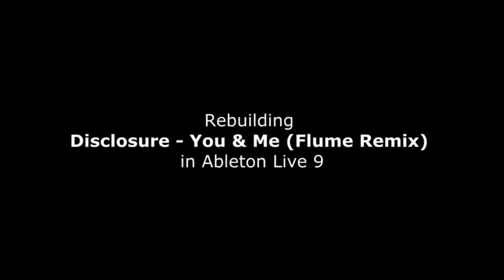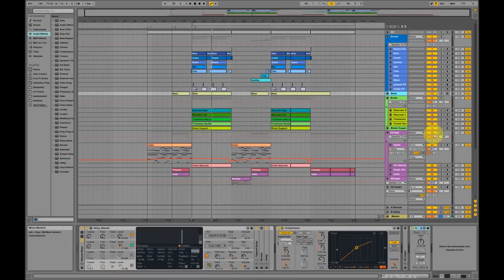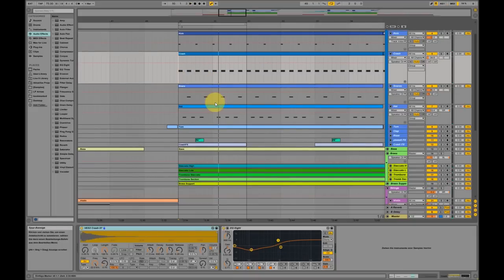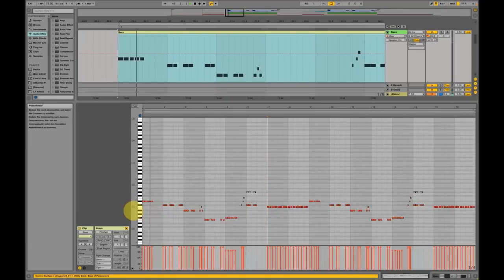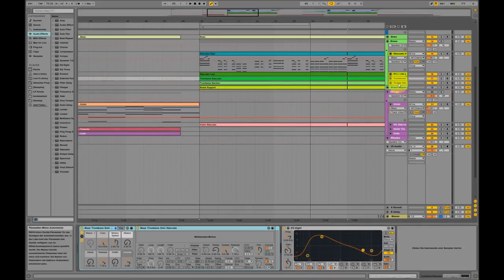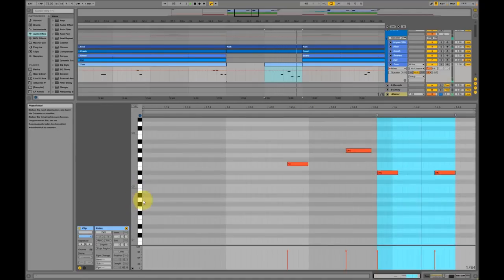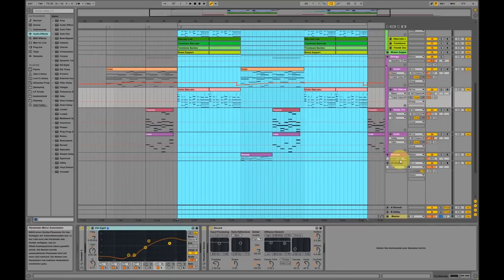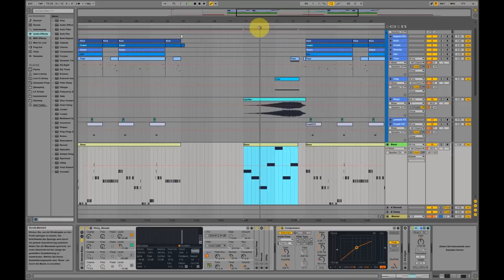Tutorial REMAKE Flume Disclosure You Me Flume Remix Ableton Live 9 Remaking Rebuilding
Rebuilding / remake Flume's remix for Disclosure You & Me ft. Eliza Doolittle
feelin' lazy? Pick up the zipped Ableton .als instrument file and project here (other midis)

(insert midi's from zip file to your project)

rebuilt in Ableton Live 9 Suite on a basic level!

Tutorial Live 9

Flumestep
Flumestep
Flumestep

Flumestep Tutorial

Remaking a track from start to finish